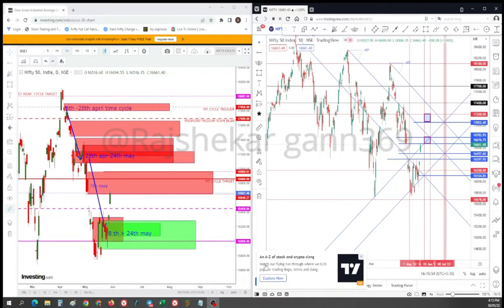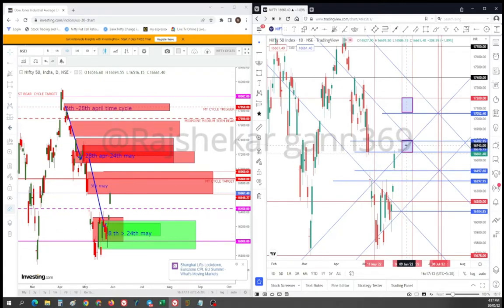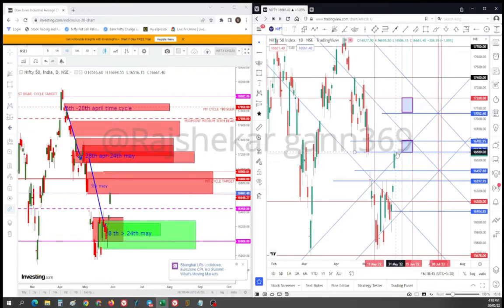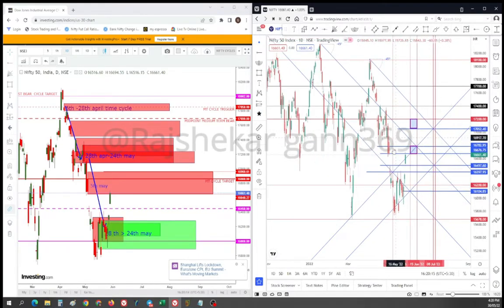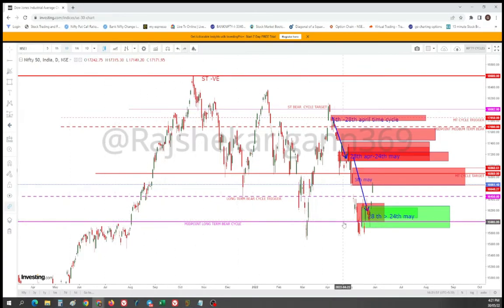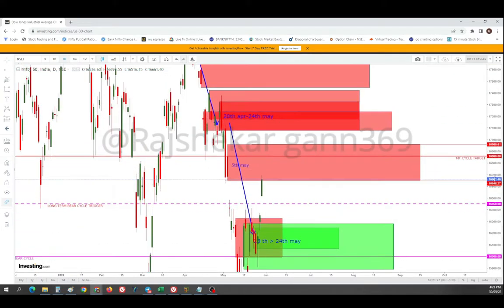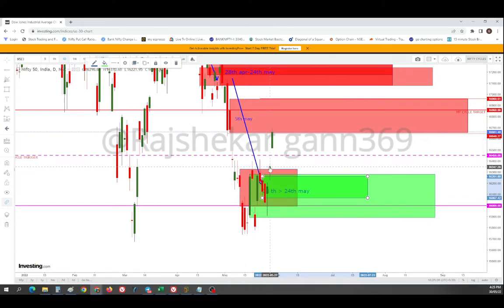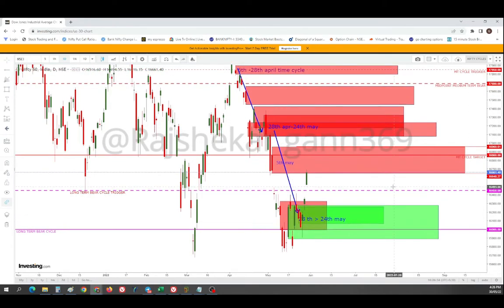NIFTY GANN TIME AND PRICE ANALYSIS 2022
In this video i have tried to explain the gann price cycles and time cycles
and how price travels from past to present and back to past in the future .

This video also covers short term price and time cycles support and resistance
 ALL VIEWS SHARED FOR EDUCATION PURPOSE ONLY